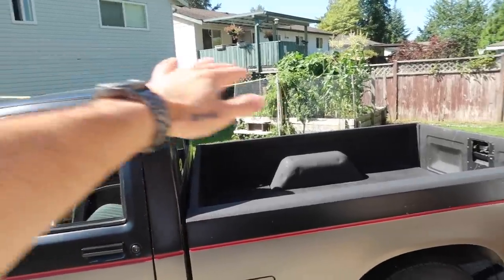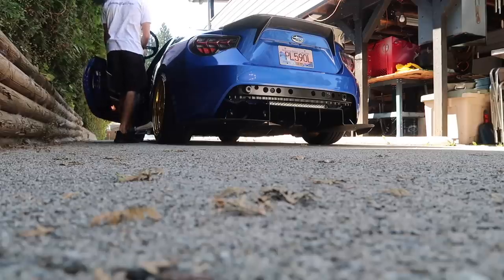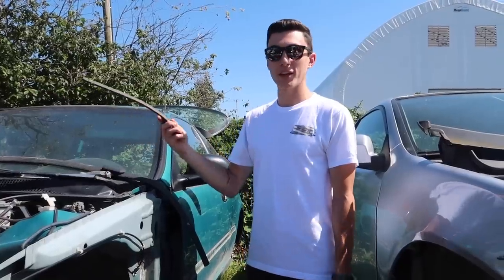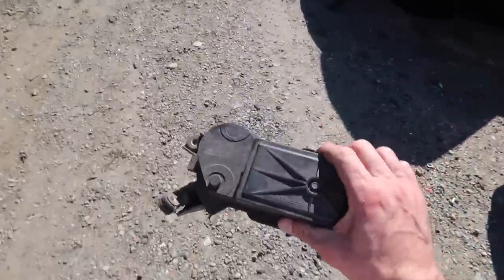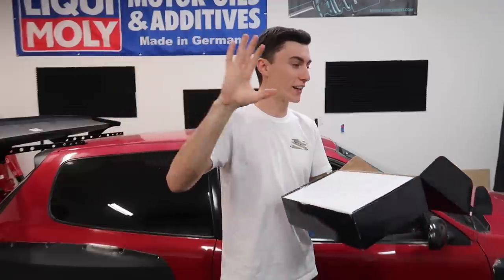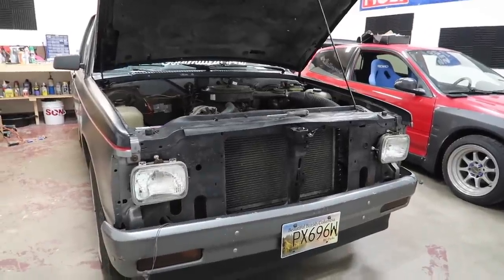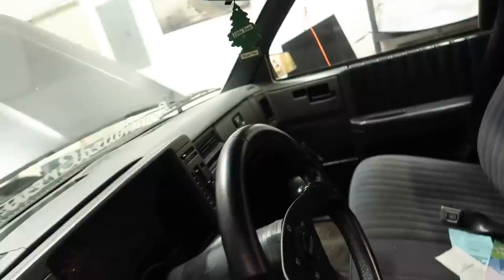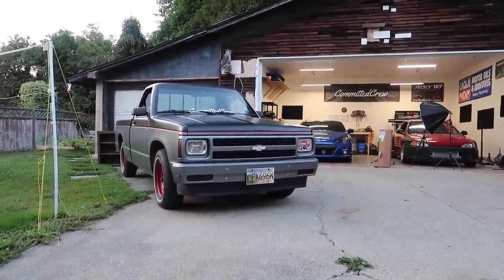Projector Headlight Install on the S10!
I wanted to install projector headlights in the Dime without making it look tacky.. and I think we found the ONLY pair out there that does the job this well! thanks to Auxbeam for the 7x6 projector LEDs for the S10, check them out below!

CURRENT GEAR:
Main Camera
Vlog Camera